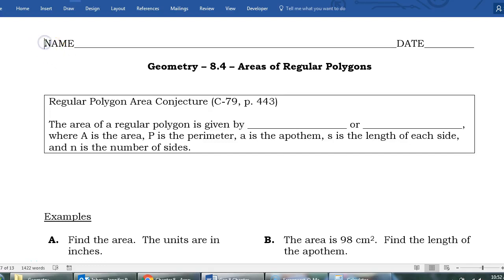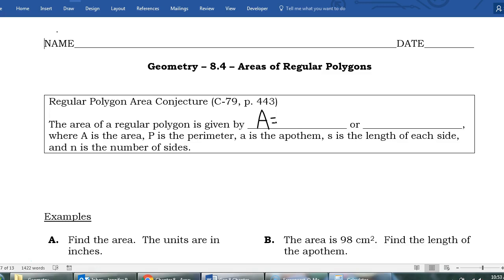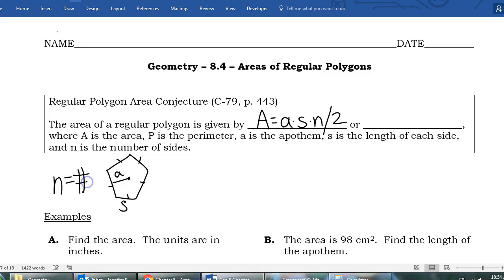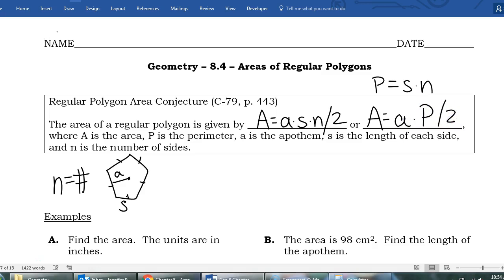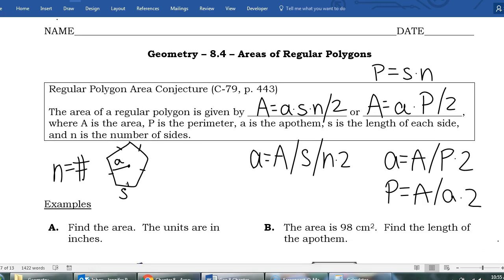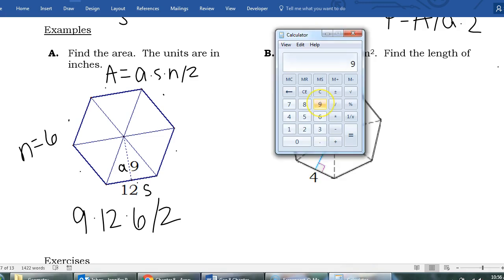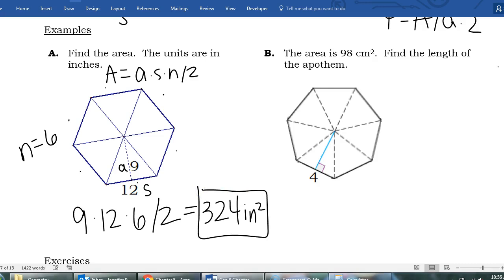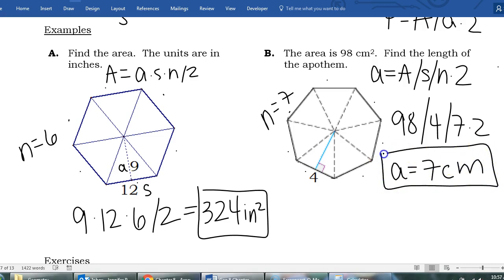Geometry - 8.4 - Area of Regular Polygons